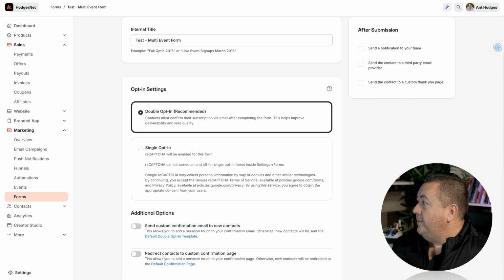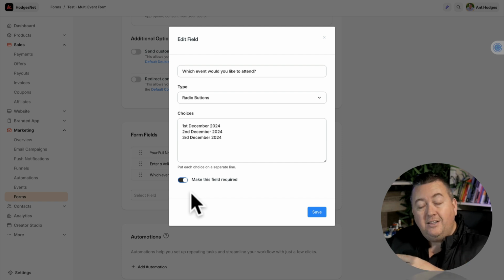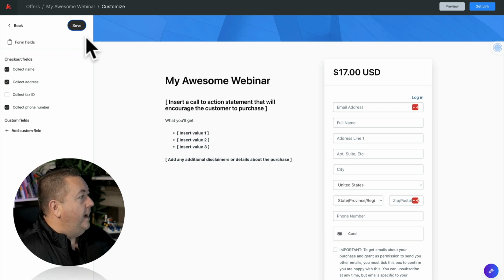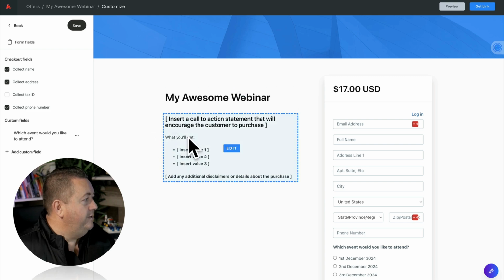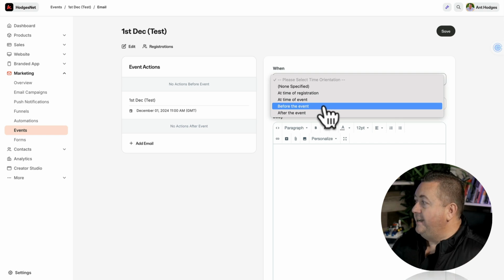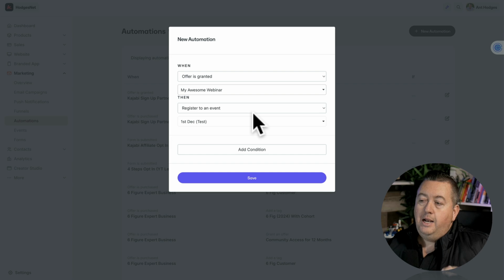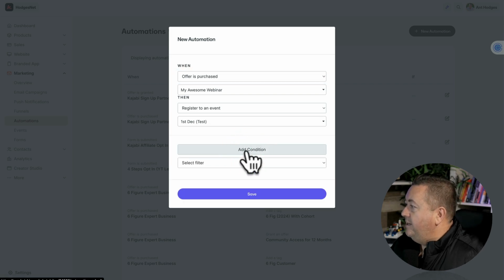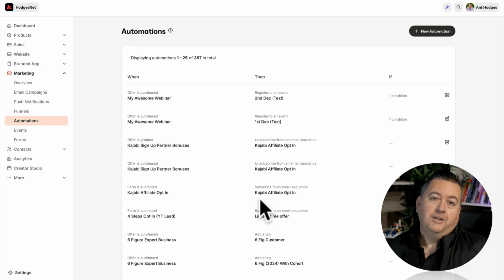The Ultimate Guide to Kajabi Automations for Multiple Event Dates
Here's how you use a Kajabi Checkout to sell tickets to an event with Multiple Dates and Automate the actions after checkout - a complete walkthrough from Kajabi Expert, Ant Hodges

Become part of the Kajabi family by signing up here, getting an exclusive offer from Kajabi and some extra special bonuses from me - Here the link you need ➡️

Already a Kajabi user and want to find a community to help you scale - get your trial of my membership community here ➡️